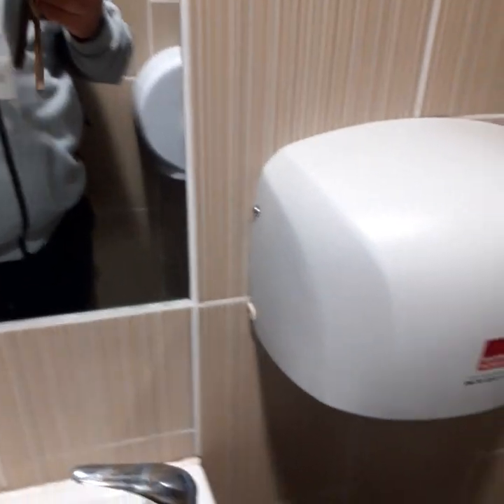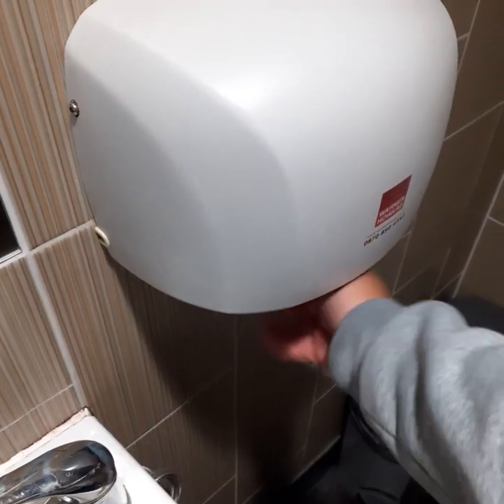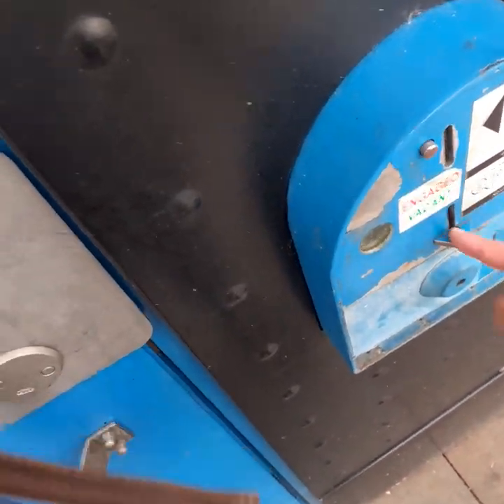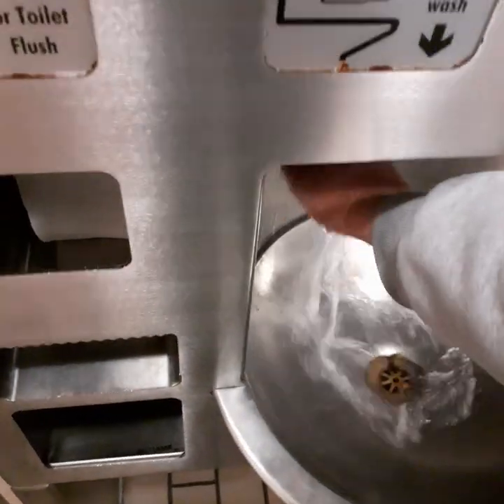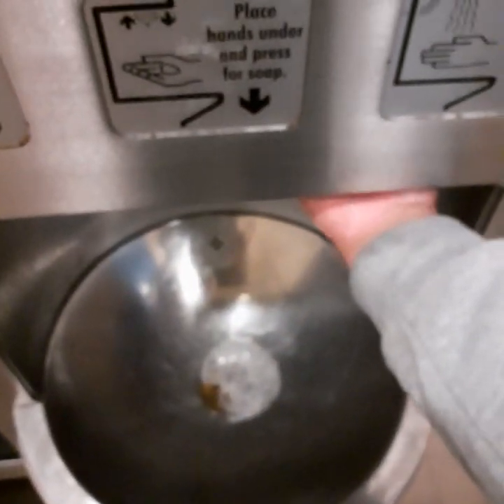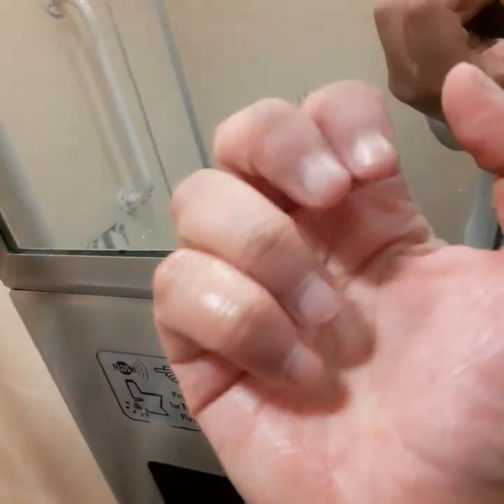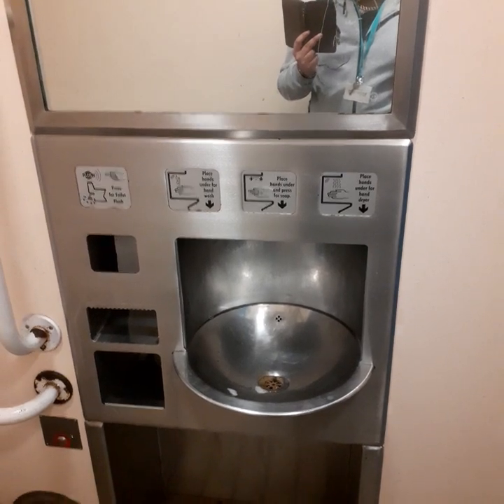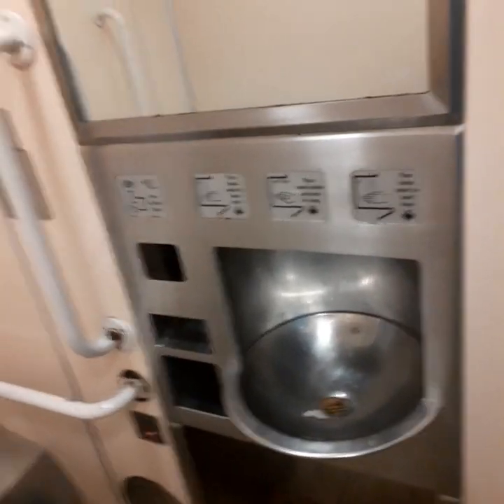Hand Dryer VS Hand Dryer (E12) Warner Howard SM48 vs Unbranded Hand Wash Dry Unit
Episode Name: Crack The Code or Pay Up Cash

Warner Howard SM48 @Subway Eastbank Street
Southport

Unbranded Hand Wash Dry Unit @Sefton Council Public Toilets Southport